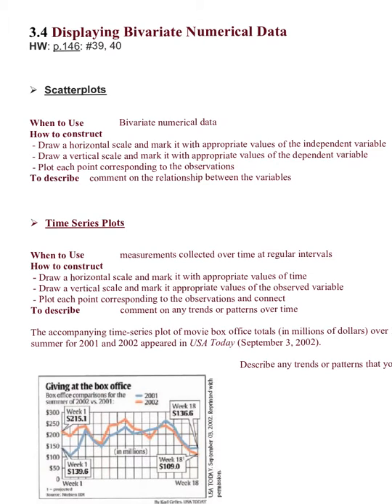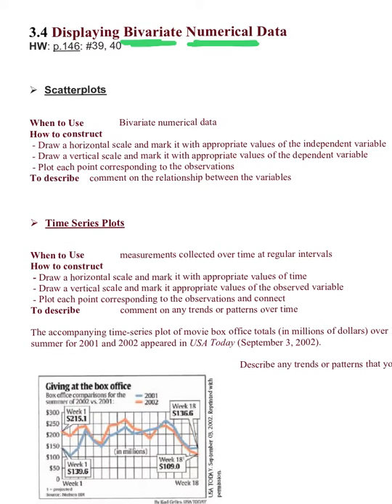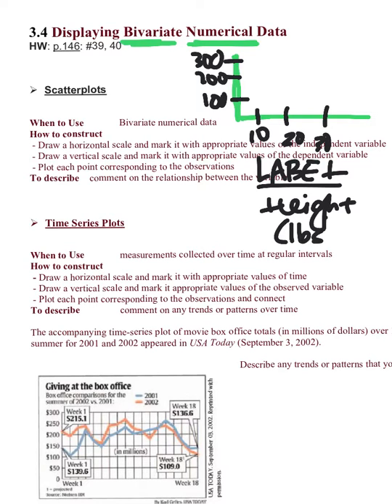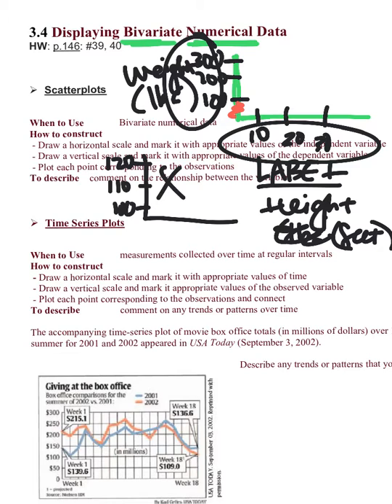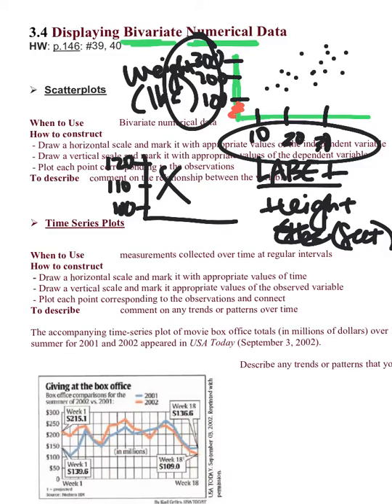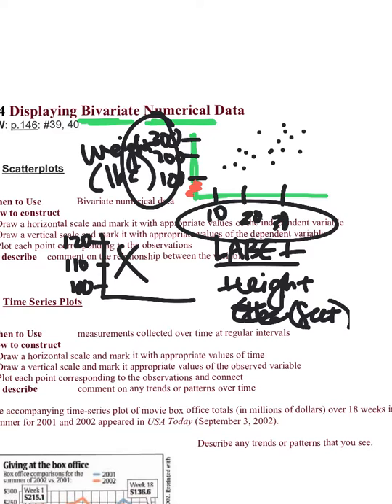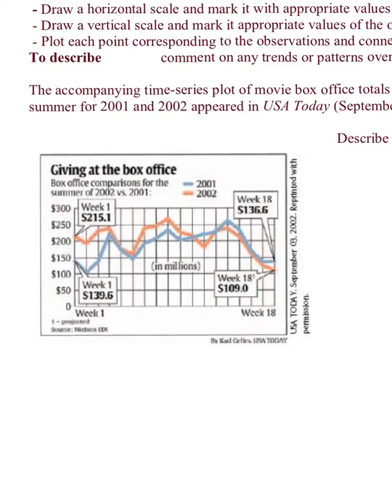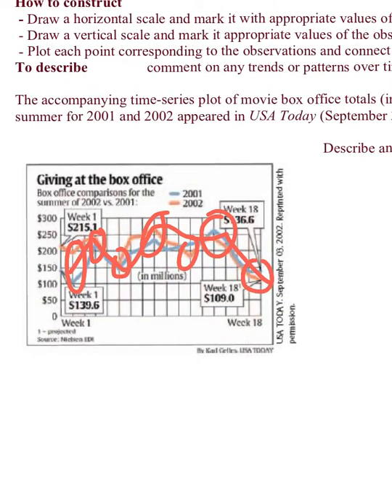Lesson 3.4 (Stats) with Mrs. Leong